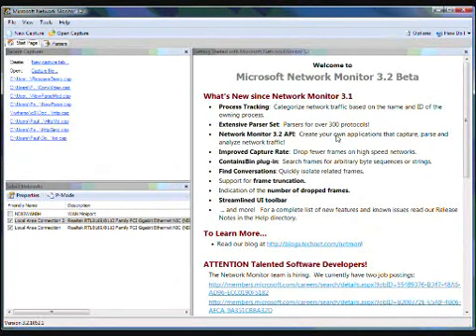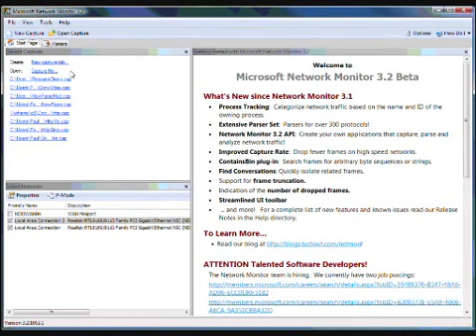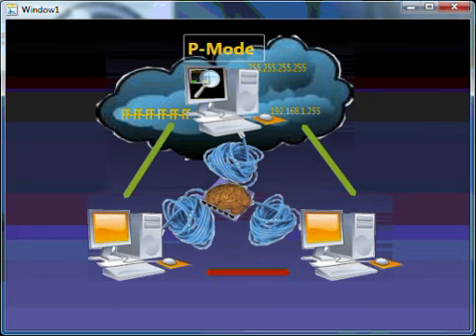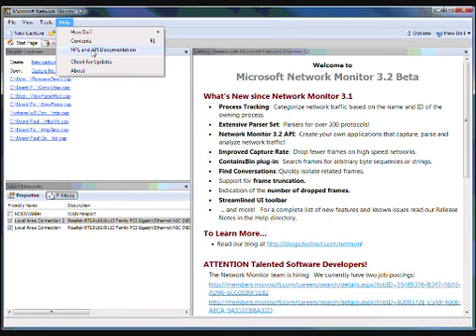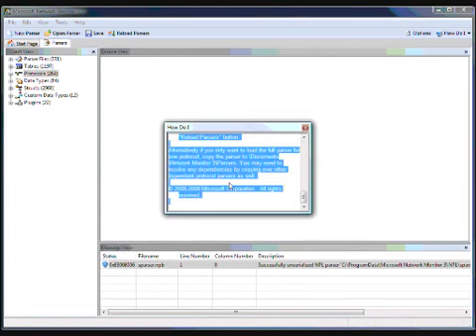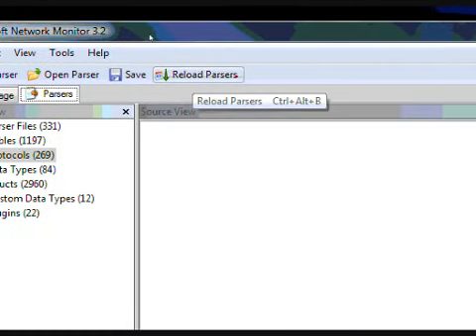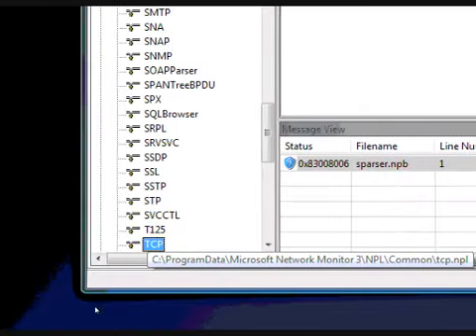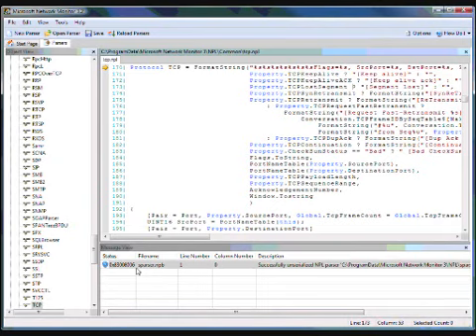NM3 Tour of Start Page and Parsers Tab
Shows you the various features of the Start Page and Parsers Tab in NM3.2